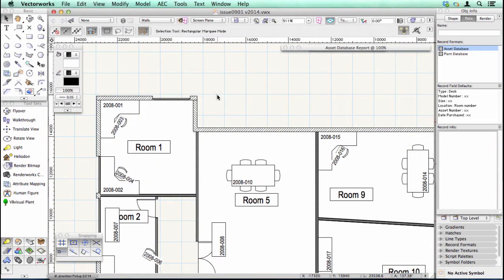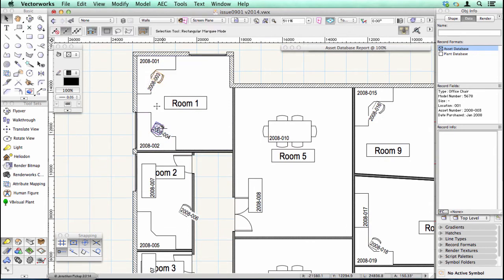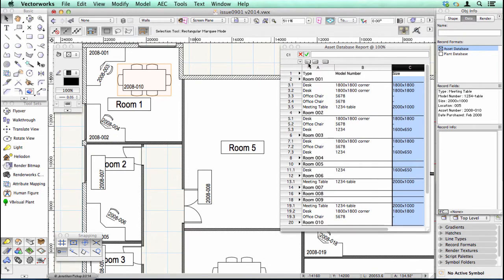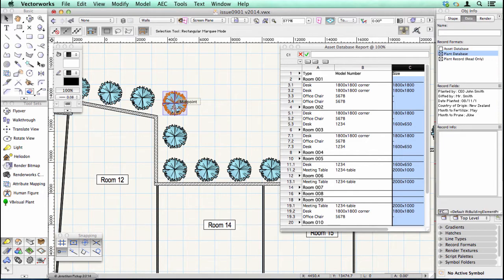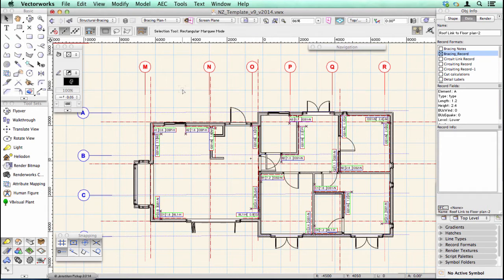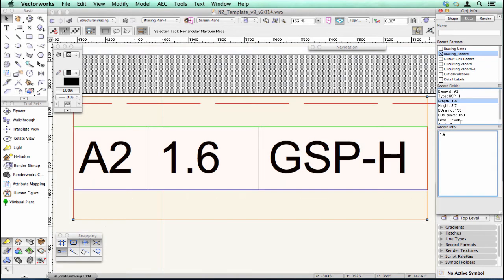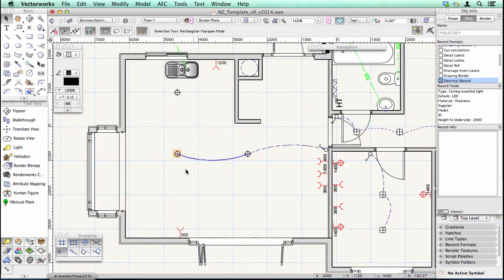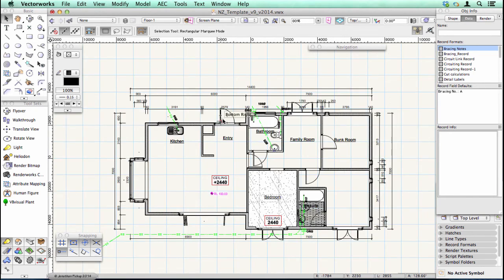podcast 185 Uses for Record Formats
There is almost no end the the uses for Record Formats. Many Vectorworks object have their own Records attached, but if that is not enough, you can create your own Records and attach it to the objects you want. The leader in Vectorworks training and manuals